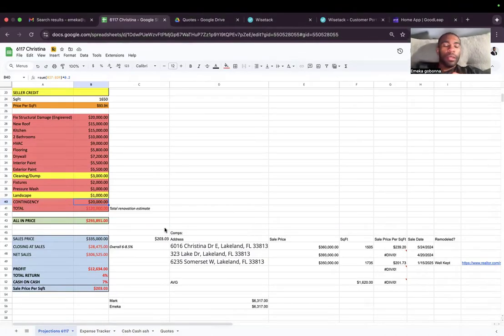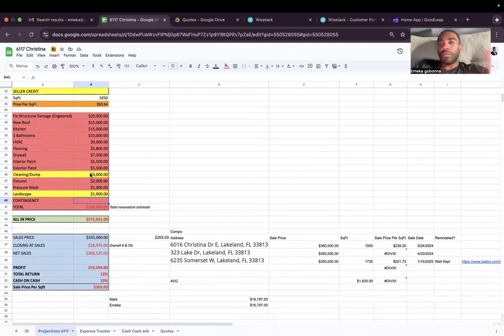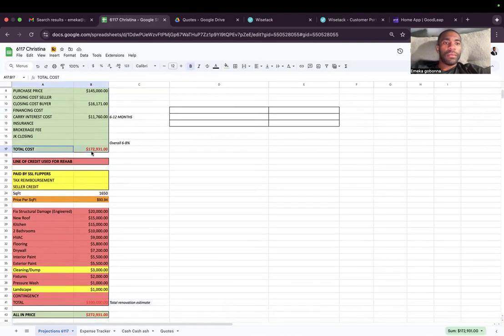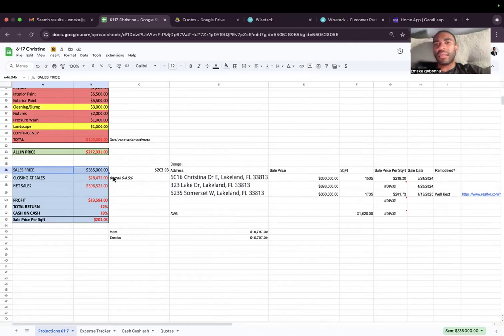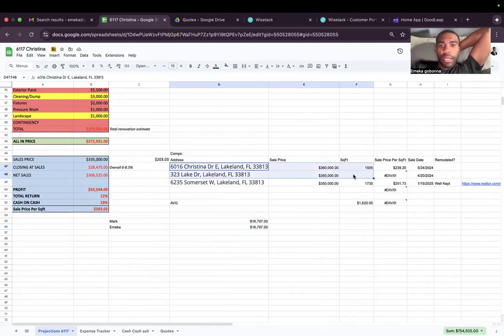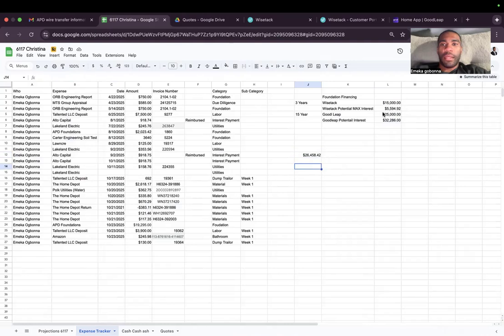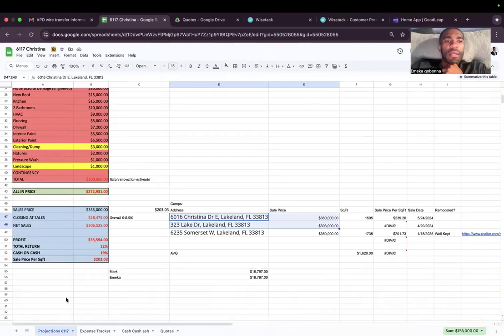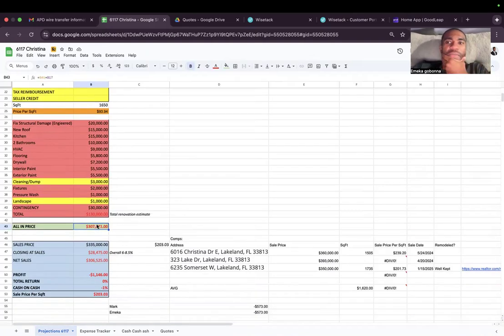Lakeland Flip - Crunching Numbers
EDIT

LABOR: $42,911
FOUNDATION TOTAL BEFORE INTEREST: $66,458 (ENGINEERING AND FOUNDATION REPAIR)
TOTAL LABOR & FOUNDATION:
$109,369

MATERIAL SPEND TO DATE 10/25/2025 : $3,725.94